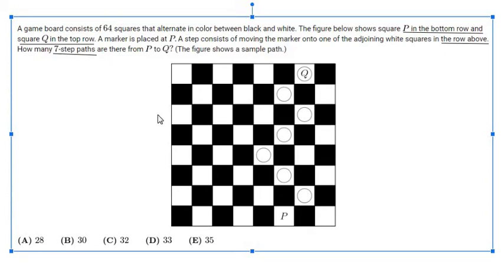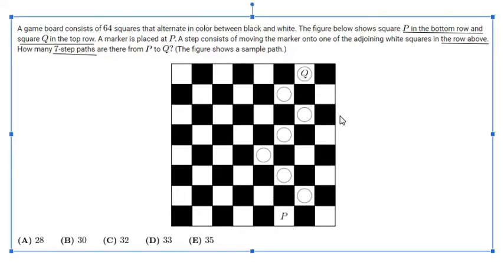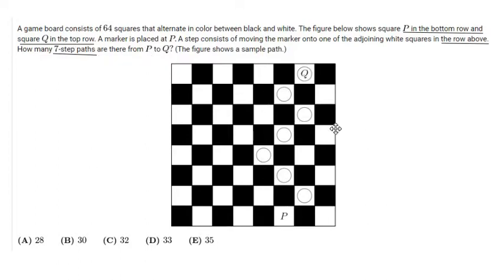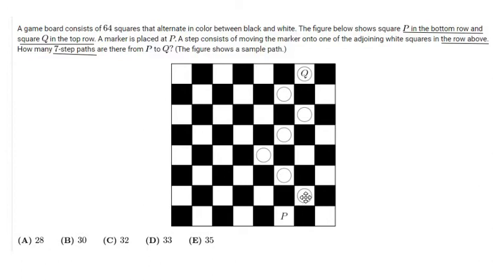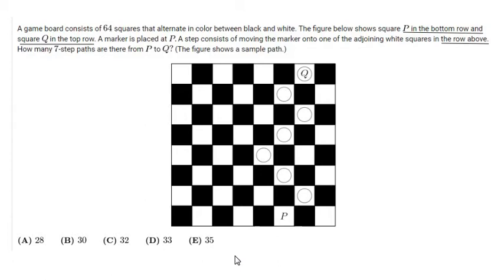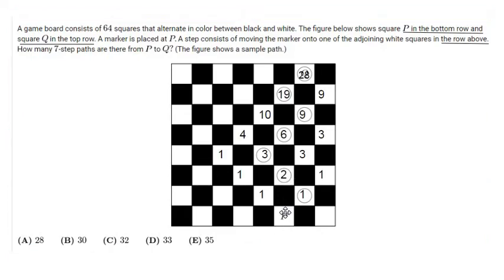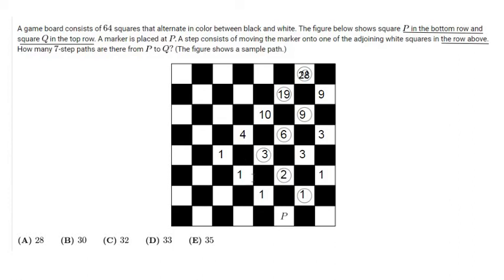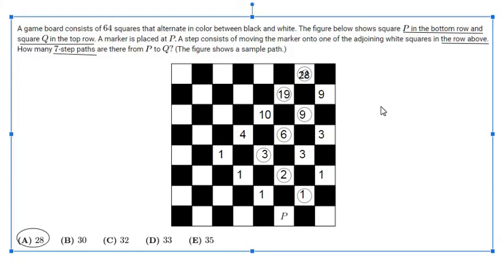AMC 8 2020 Problem #21 | Explained with Pascal's Triangle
Hello everyone!

This is The Learning Royal, a place for you to learn new things everyday. Today, we are sharing with you an interesting problem from the AMC 8 this year.